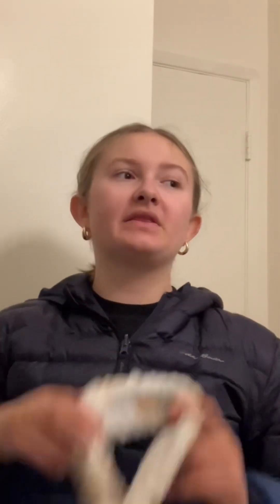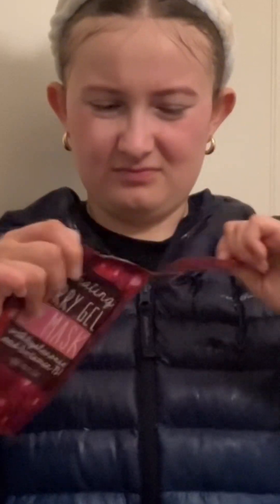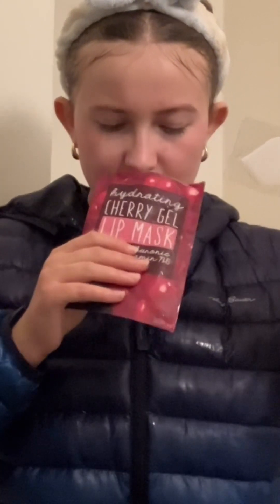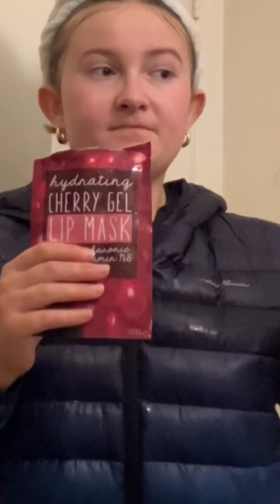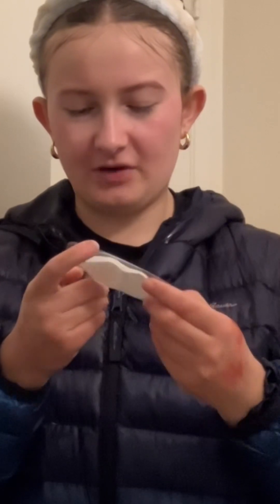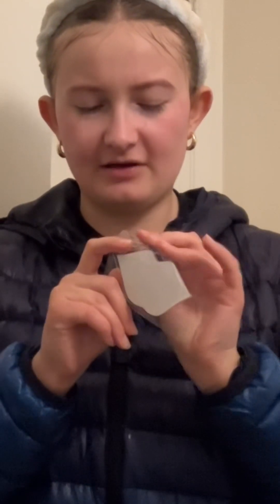How to use a Lipmask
Hello everyone it’s me Superstar32. Welcome back to another video. Anyways, if you are interested in learning how to apply a lip mask and what to do before that please continue watching. ￼If ur interested in learning how to use other masks please watch my previous video.￼ I hope you guys have a wonderful rest of your day. I LOVE YOU ALL FROM THE BOTTOM OF MY HEART AND MOST IMPORTANTLY!!!